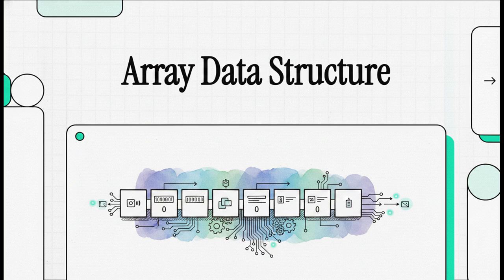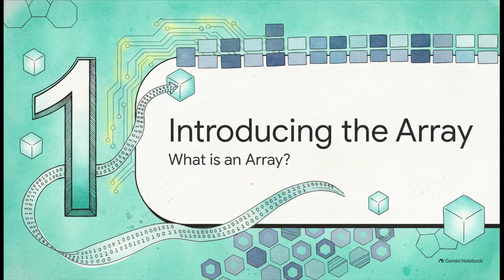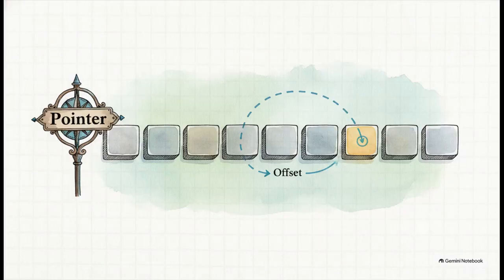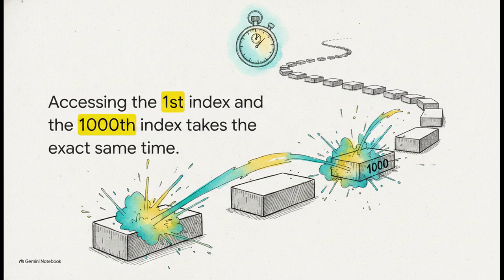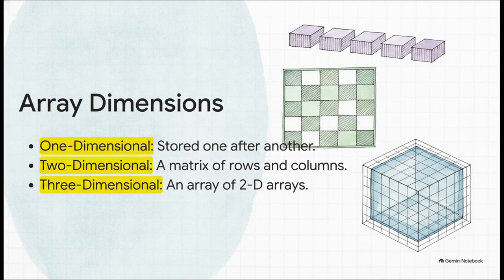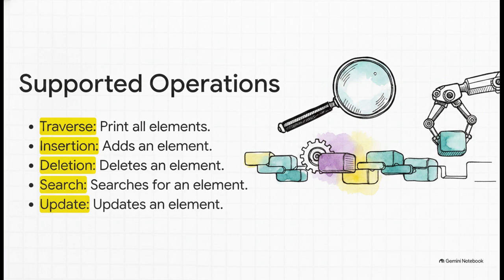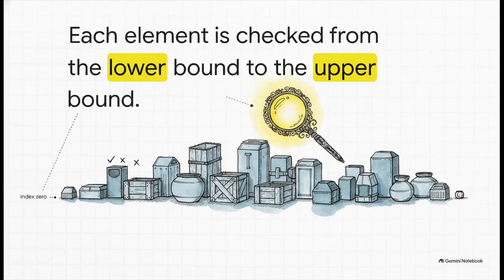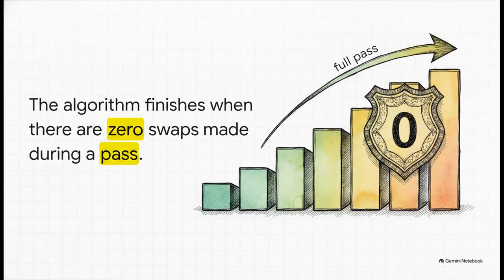Introduction to Arrays